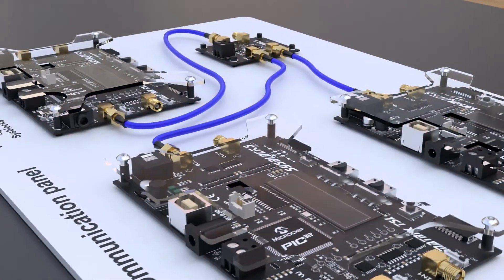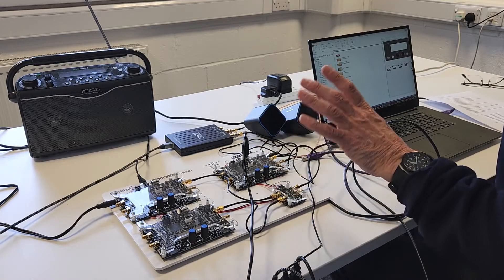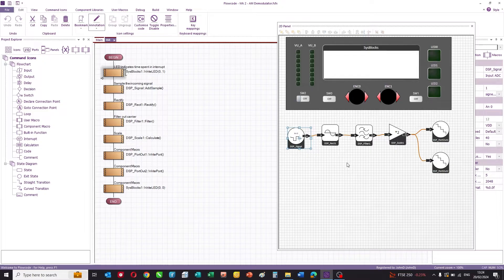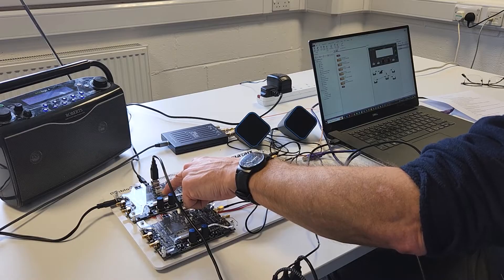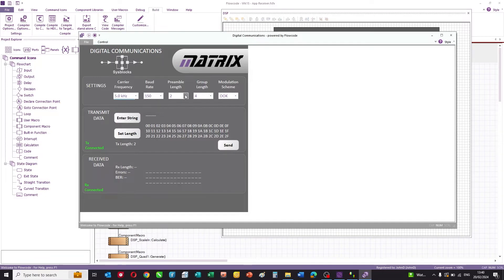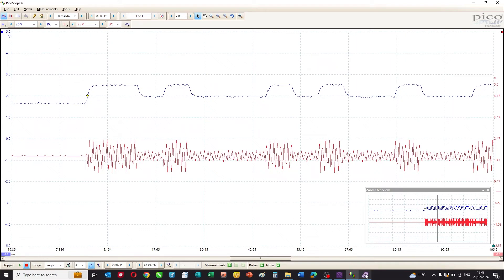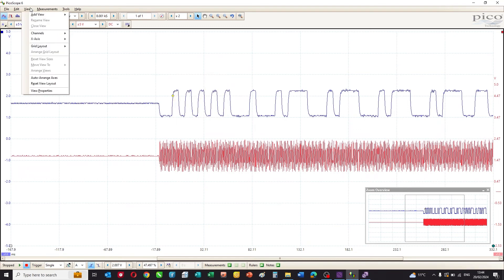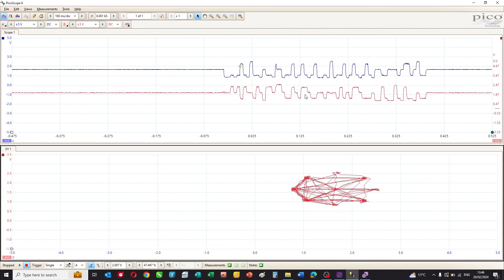Sysblocks Communications and Digital Radio Techniques Overview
Once students have been through the Systems, signals, DSP and FFT pack they can move onto the Communications and digital radio techniques course. This course allows students to construct and experiment on a wide range of systems based on Sysblocks. Students use a panel with three Sysblocks on to create a sequence of communications modulators and encoders, add noise, and then demodulate / decode the resulting signals. In doing so students understand the parameters of communications systems including Phase Locked Loop performance, signal to noise ratios, bit error rates and the principles of digital radio techniques. The communications systems students investigate include PLLs, AM, FM, OOK, ASK, FSK, BPSK, QAM, QPSK and DSSS. Students work with pre-written programs for Sysblocks. There is also plenty of chance for creative programming using Flowcode for the advanced students who will find that the Sysblocks panel and Flowcode combination provide the perfect platform for experimentation with digital comms. The hardware platform includes 3 x Sysblocks panels (encode/modulate, decode/ demodulate, and noise generator) and a mixer board.
Learning objectives/experiments:
AM and FM
Digital communications systems
Modulation / Demodulation
Encoders / Decoders
Phase Locked Loops
PRBS and Bit Error Rates
AM, FM, OOK, ASK, FSK, BPSK, QAM, QPSK and DSSS
Digital Radio Techniques
Spread spectrum techniques